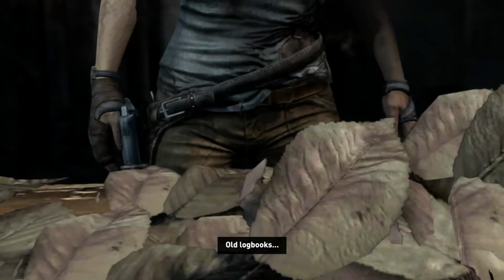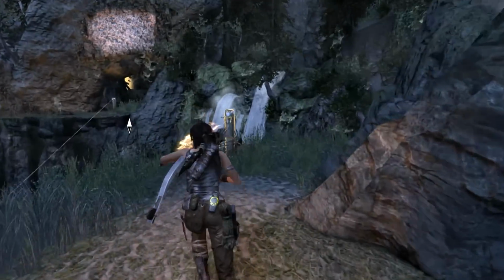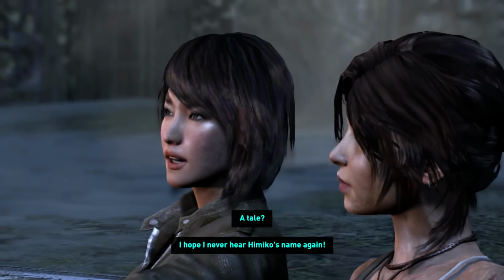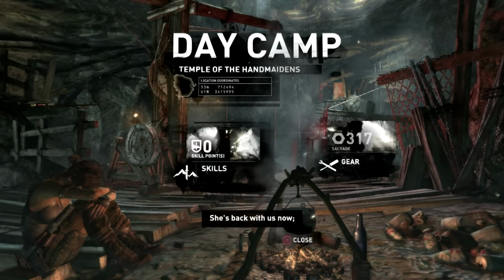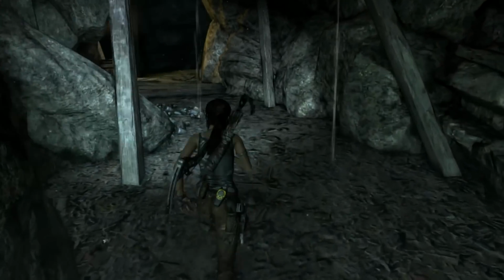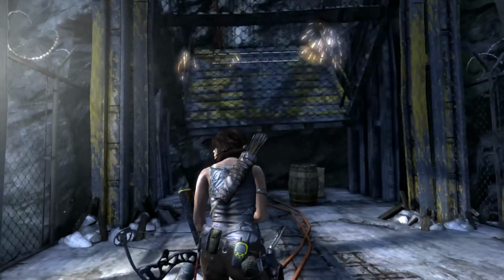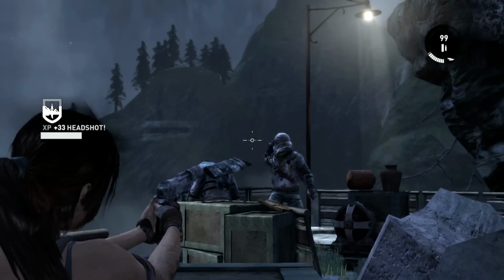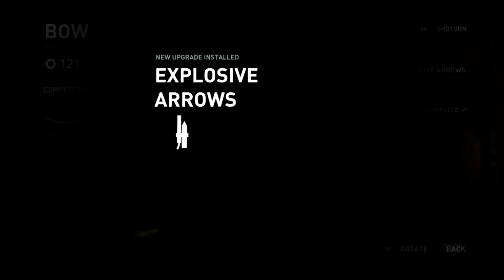Tomb Raider (2013) - Gameplay Walkthrough Part 19 - Explosive Arrows (XBOX 360/PS3/PC)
19
Temple of the Handmaidens tomb in this one.

All parts have been uploaded! Check the playlist linked below to see each and every episode! Thanks for the support on this series!